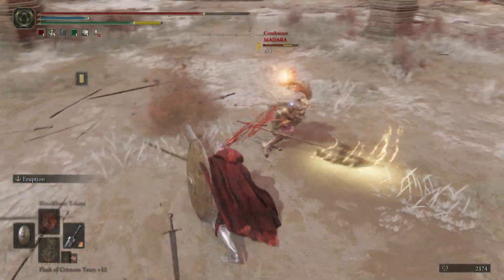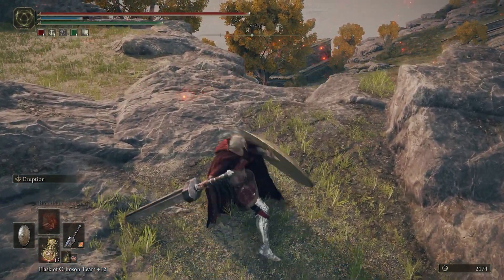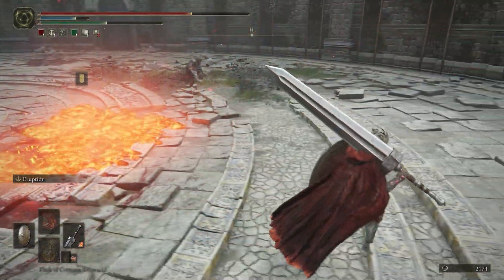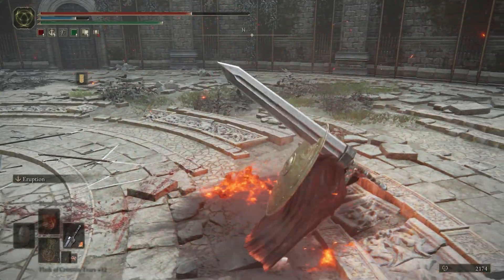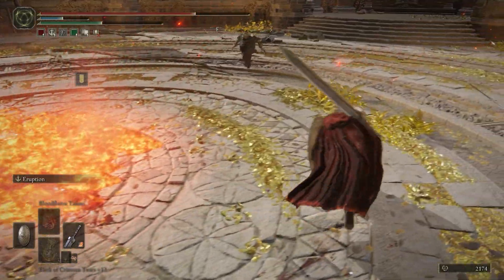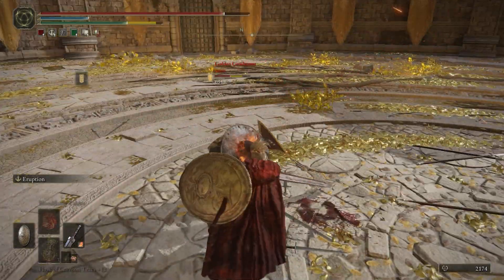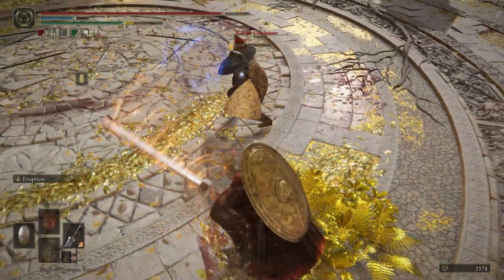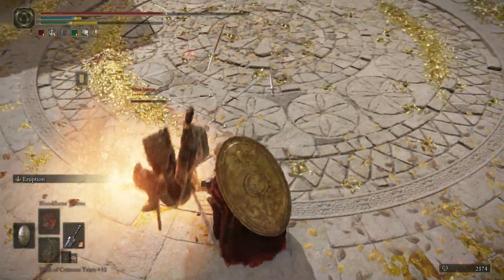Unleashing this PvP Powerhouse: Elden Ring Weapon Showcase